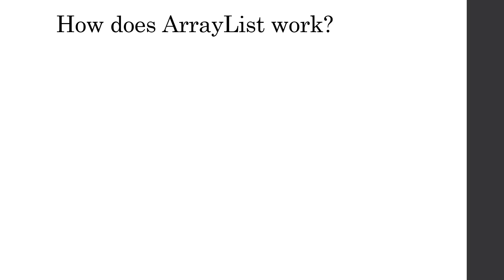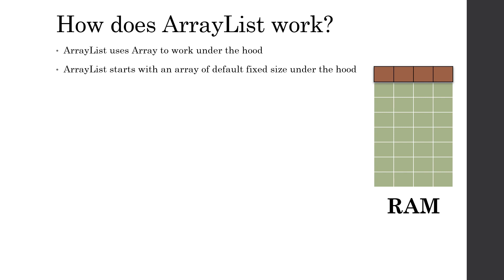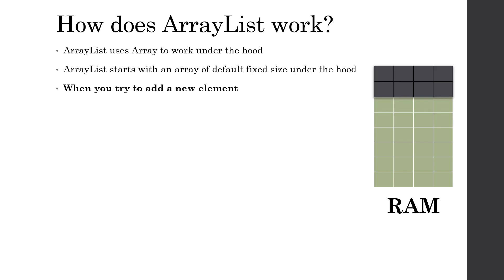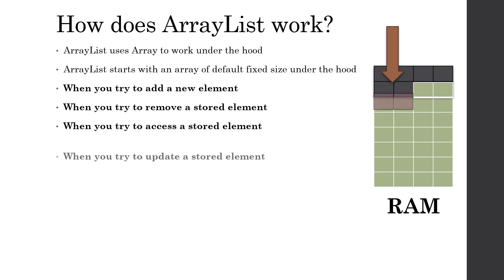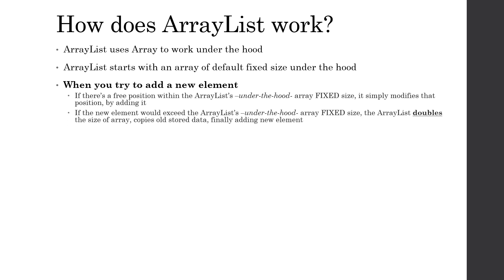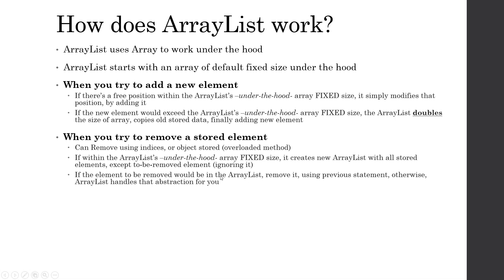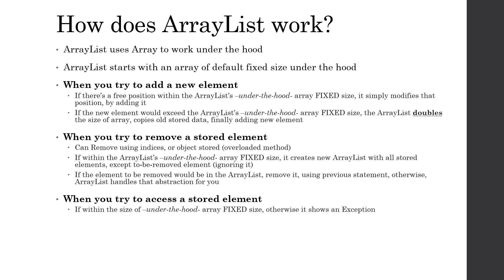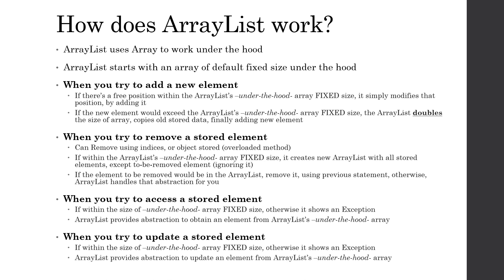How does ArrayList work | Introduction to ArrayList Playlist